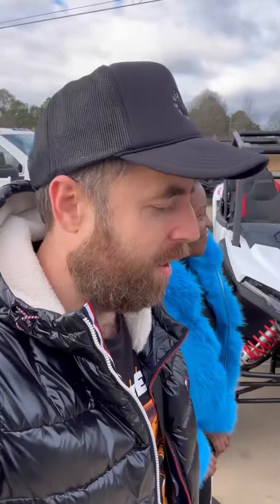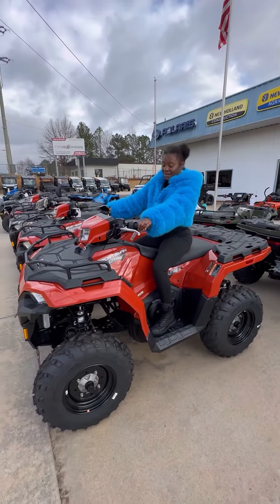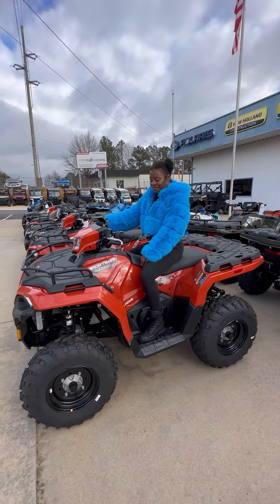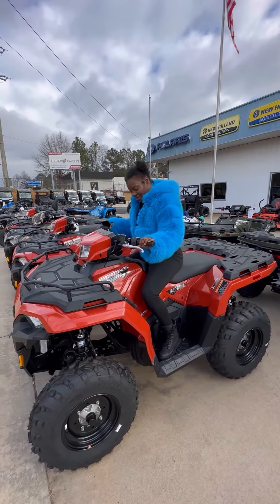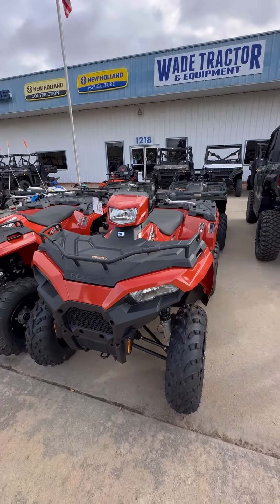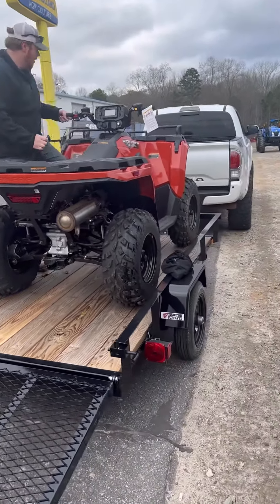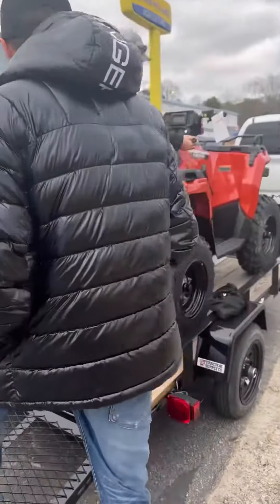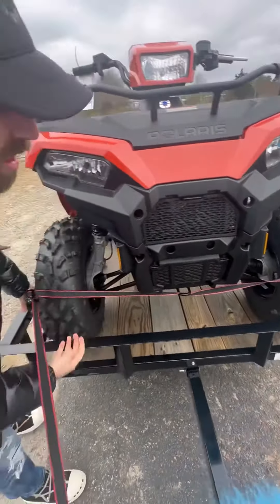Which one did she pick?